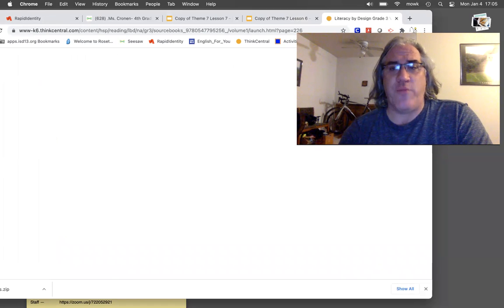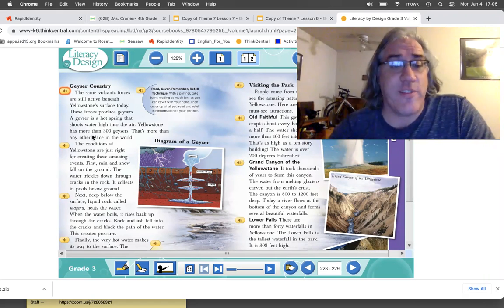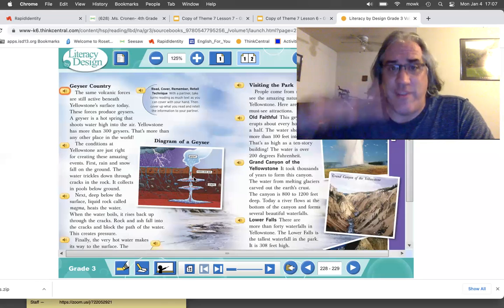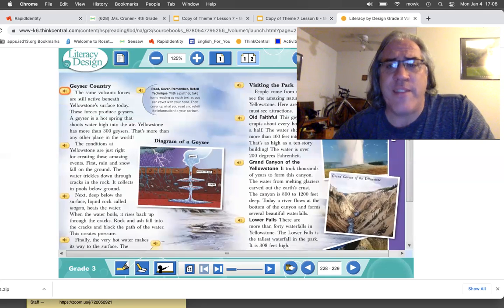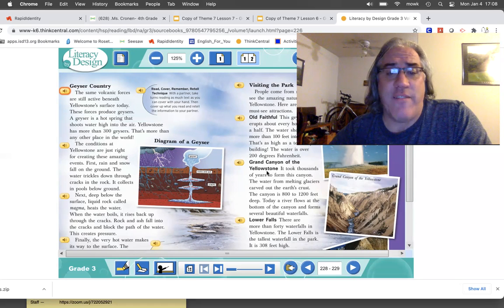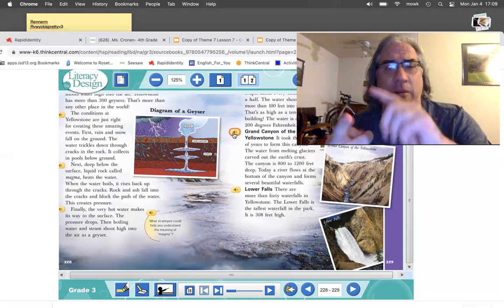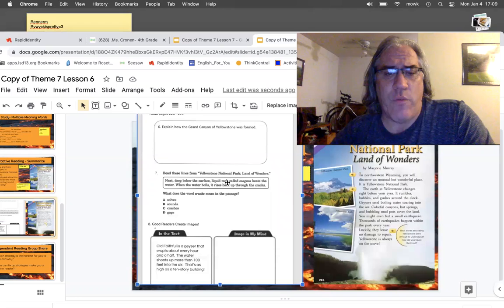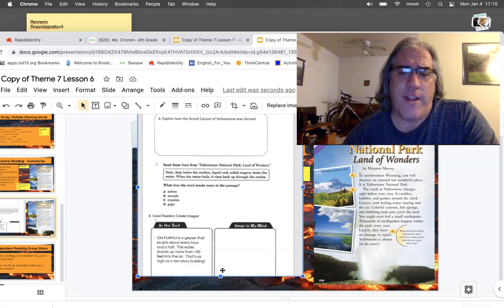Theme 7.6 LBD third grade. "Yellowstone: Land of Wonders"